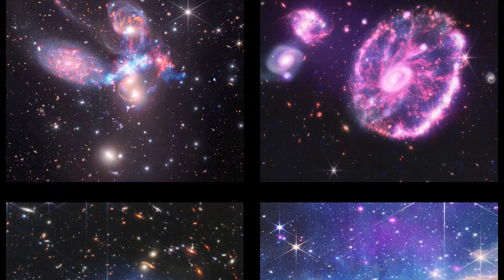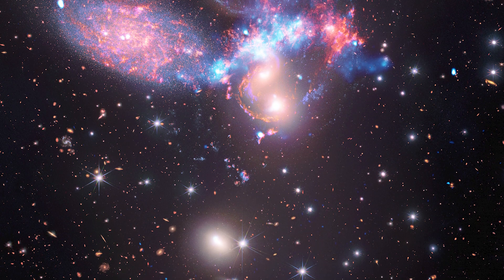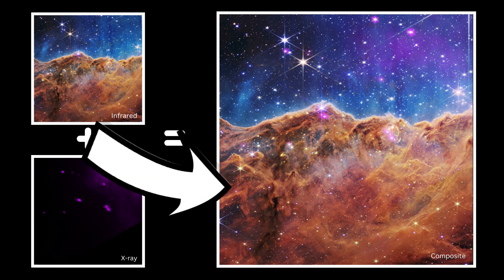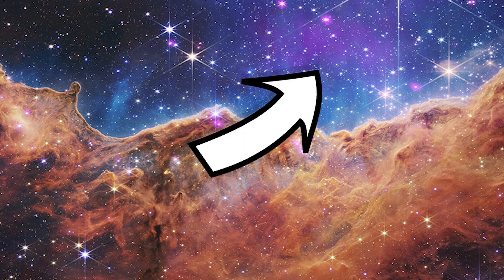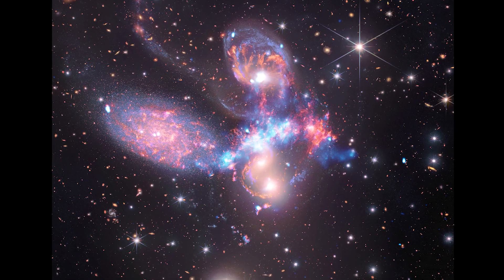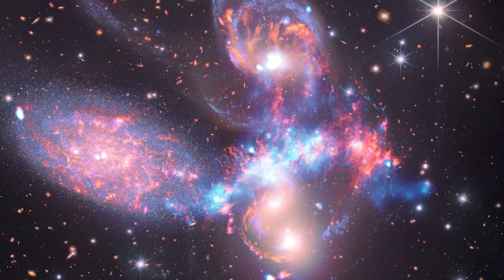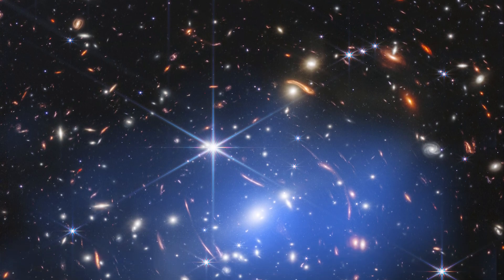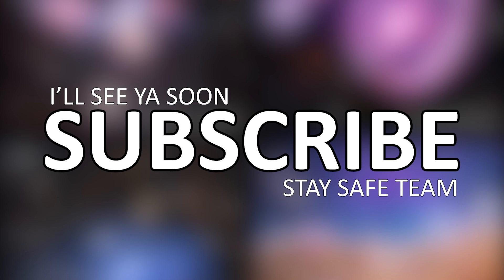JWST and Chandra Combine For NEW IMAGES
All Images credited to: NASA/CXC/SAO (Chandra) and NASA/ESA/CSA/STScI (JWST)

Hey team!